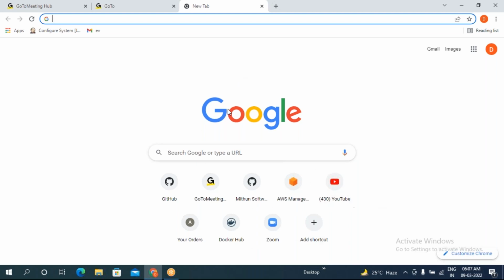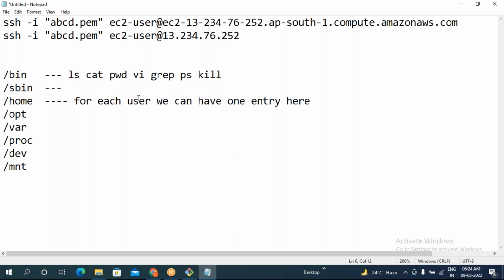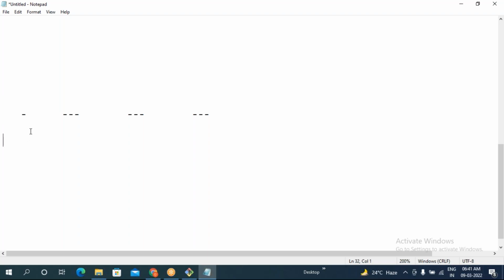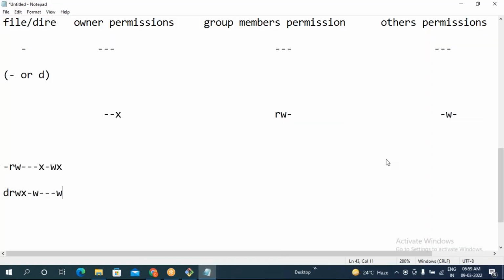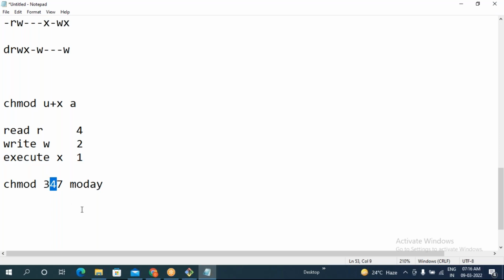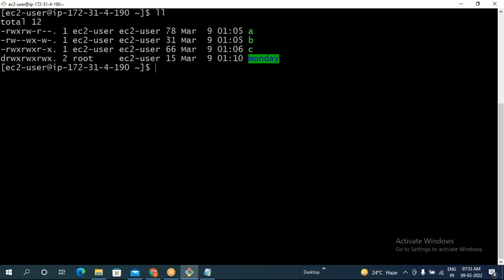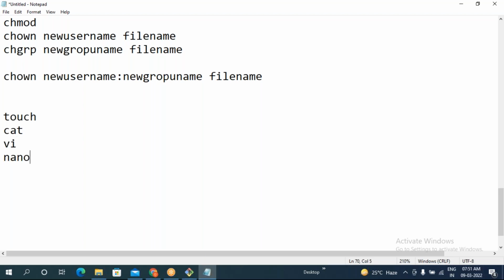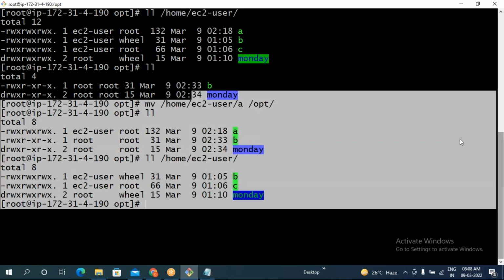How to create an instance in AWS and Linux commands, Default directories.